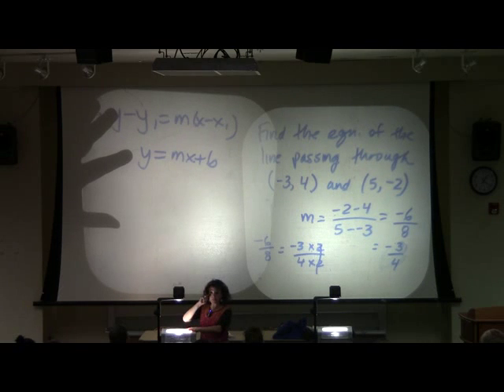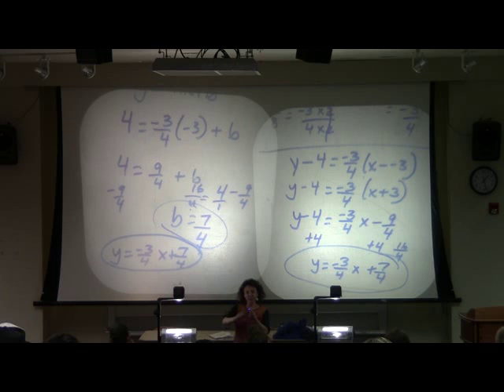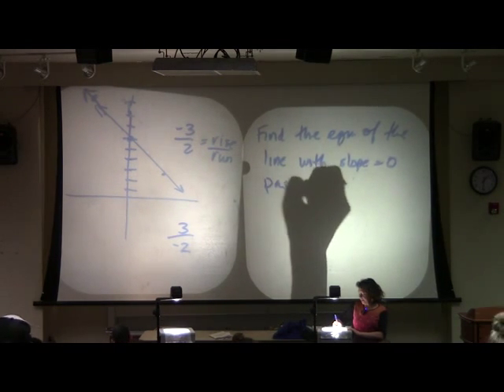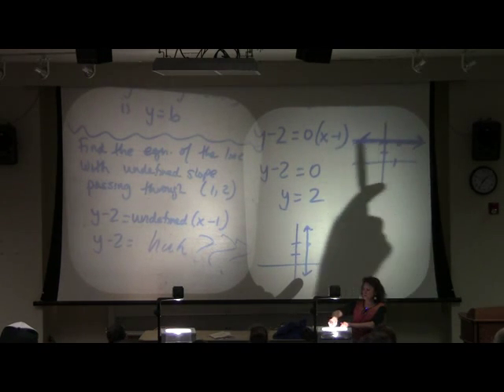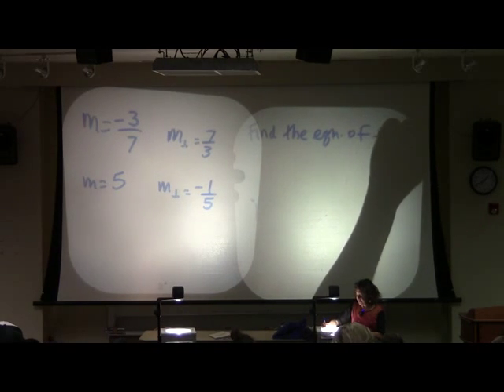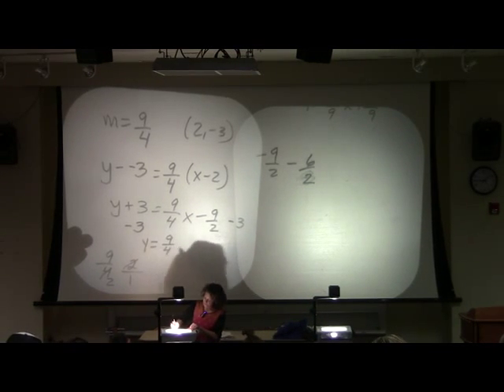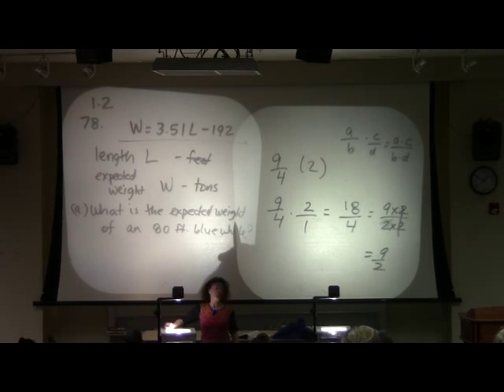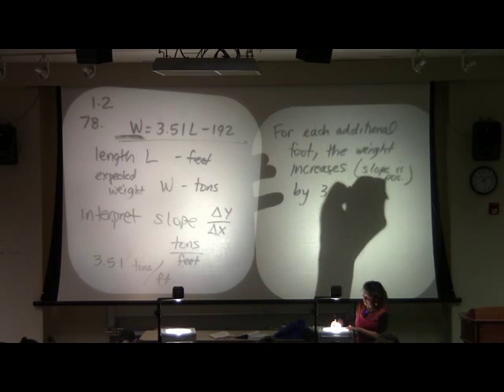M115 - Lines pt2